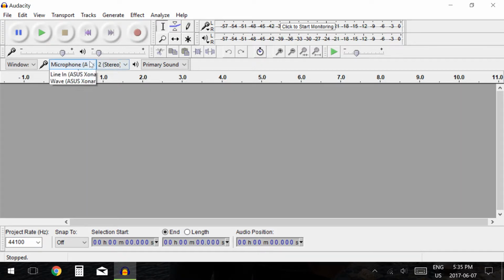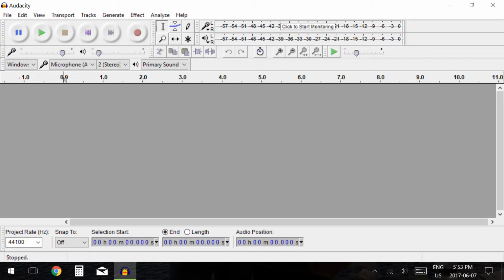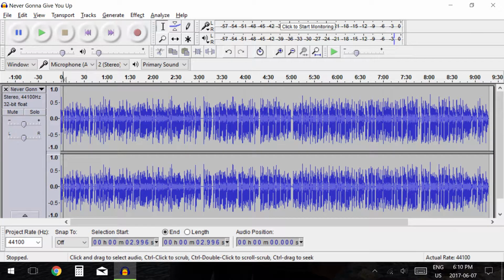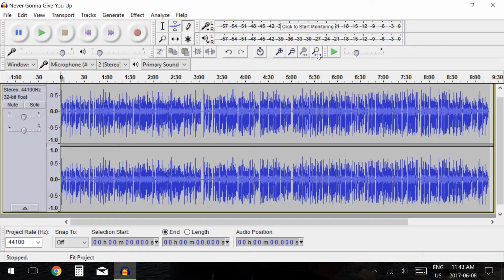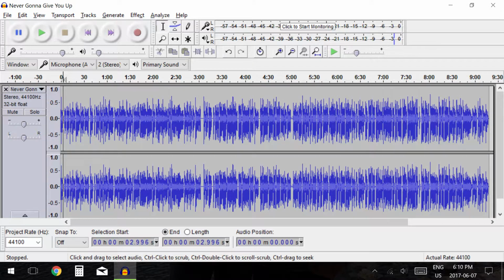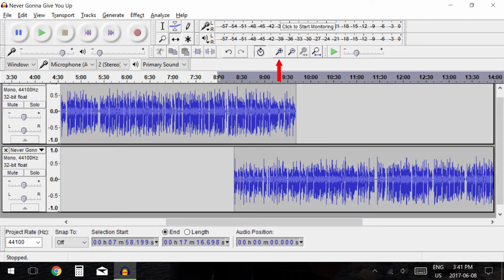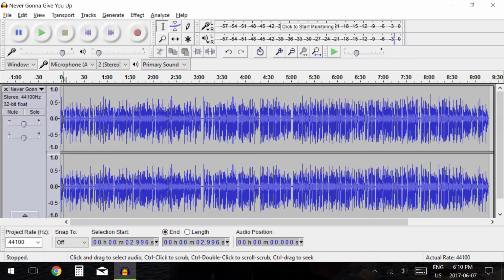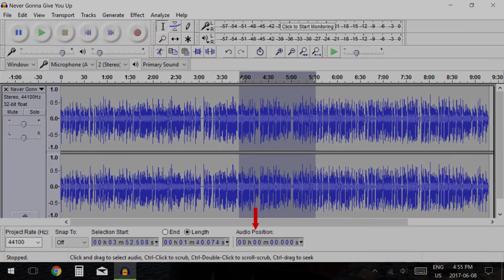Audacity Tutorial - The Basics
Recording & Importing Audio - 0:06

Recording Settings - 0:44

Decibels & Peaking - 3:16

Tools - 4:02

Recording Information - 7:41